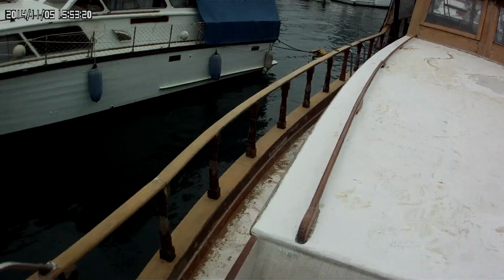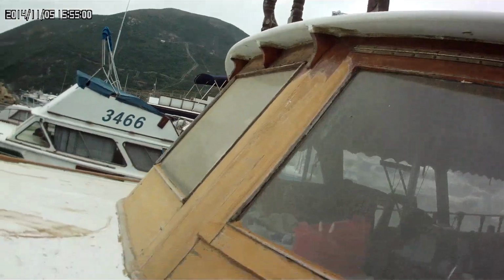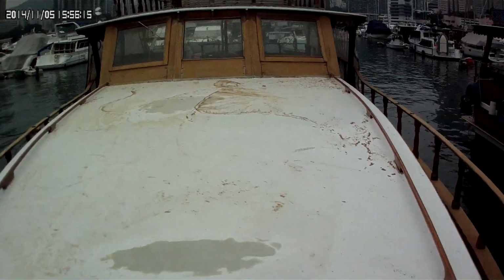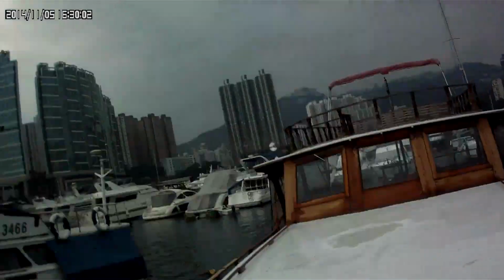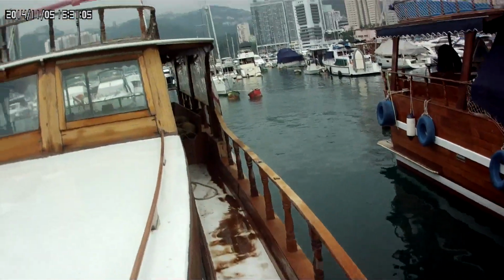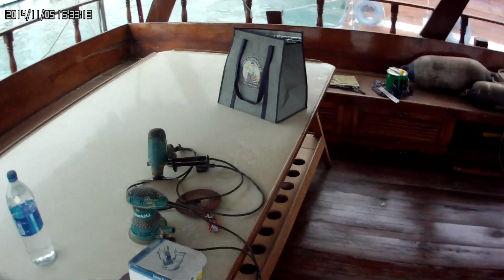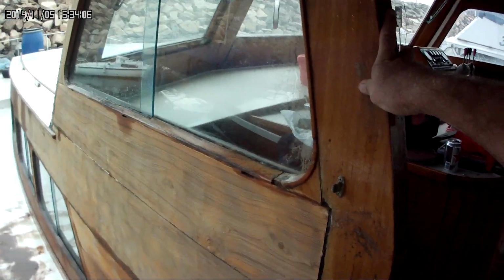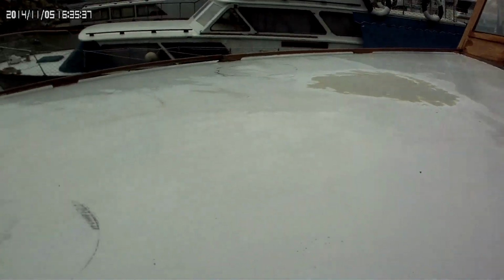Off Grid Teak Boat 2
The Second Day to my task of restoring an old Hong Kong Built Teak Junk, to be a renewable energy Vessel !